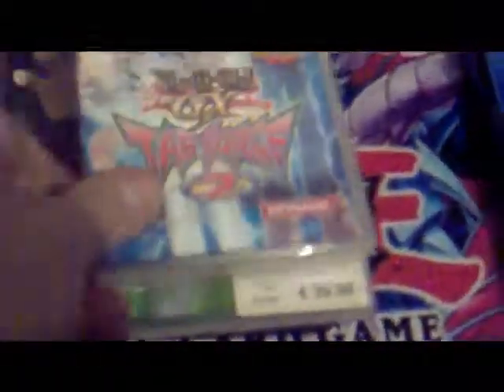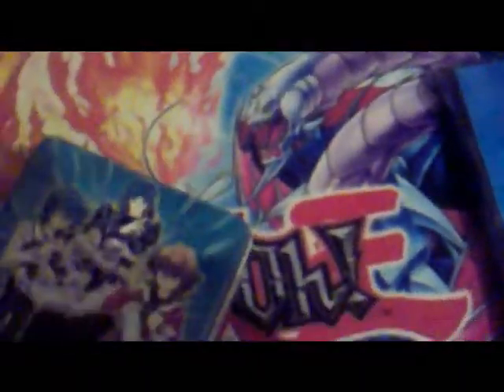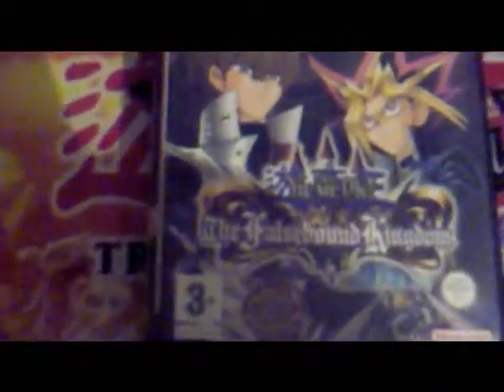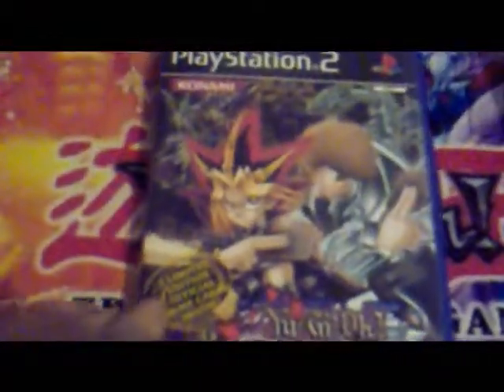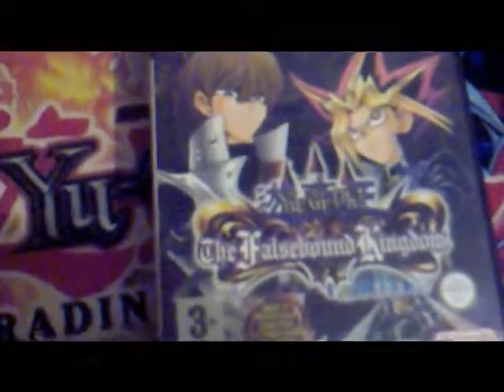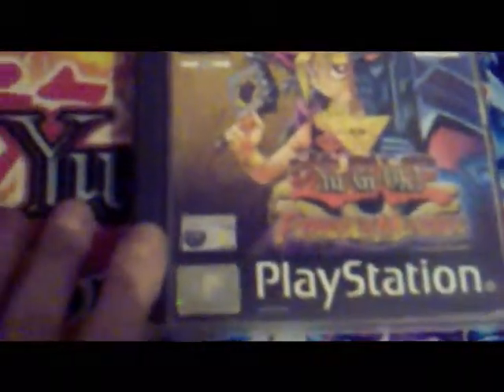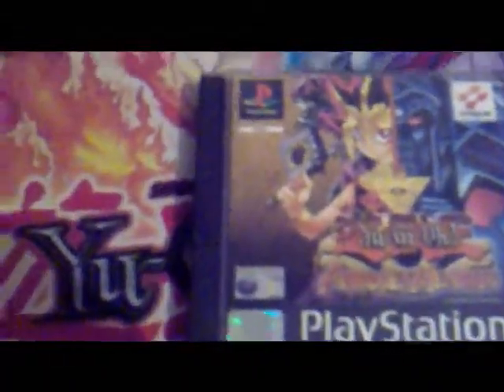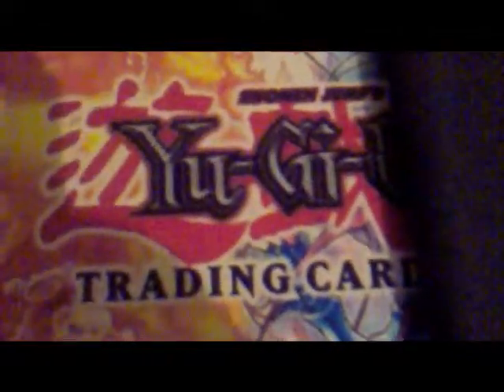all of my yugioh stuff..( games,dvd...)from james moerman.wmv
this is about all of my yugioh stuff.. game's,books,cards,dvd's...enz. talking about it..